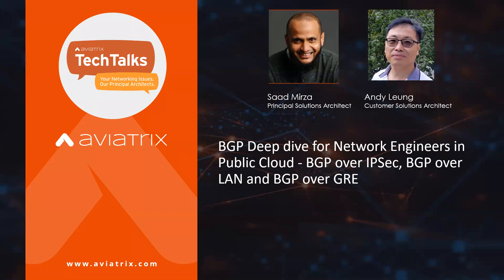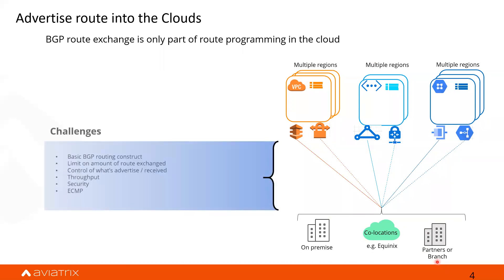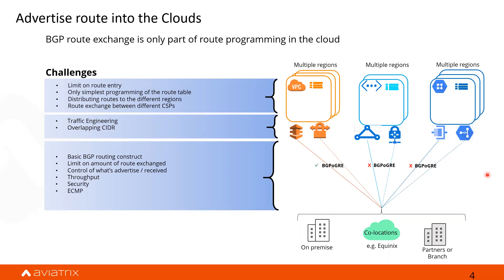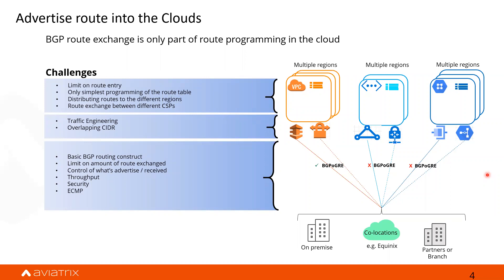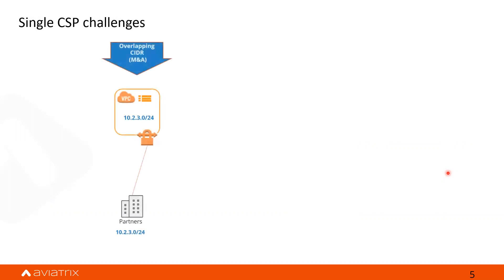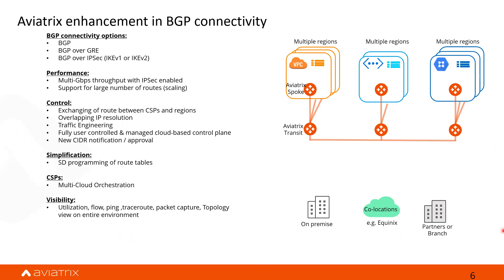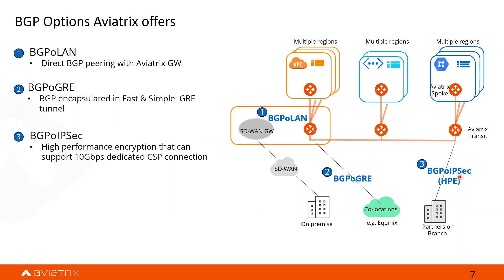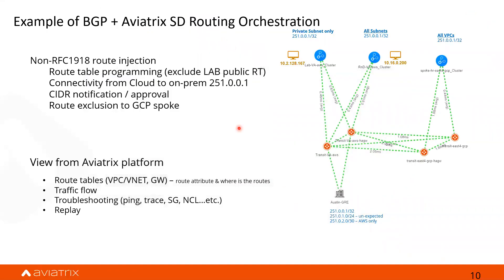TechTalk | BGP Deep dive for Network Engineers in Public Cloud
Routing control is the bread and butter for Network Engineers. When you go to public cloud, the options for route control and traffic engineering can be severely limited. BGP in the cloud is from the 90’s. Software Define routing is a must to complement BGP and bring BGP to the cloud era.

In this session, Solutions Architects will talk about the challenges enterprises are facing when it comes to the connecting with the cloud,